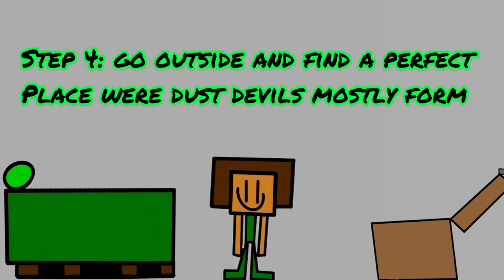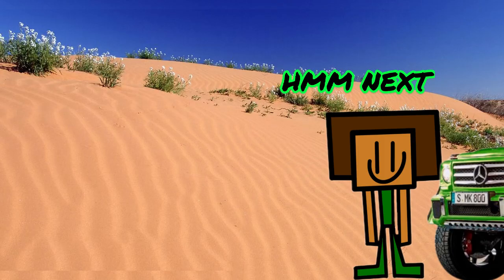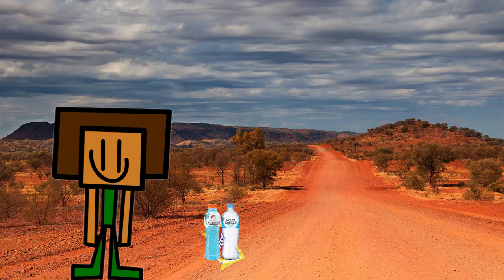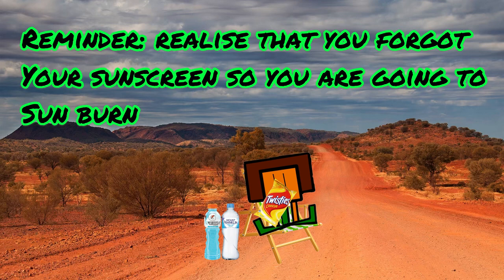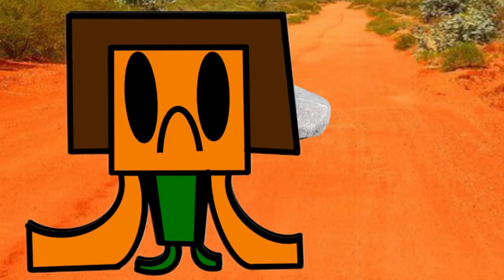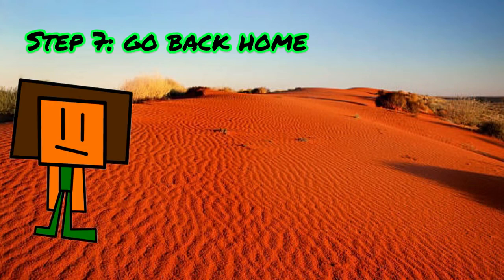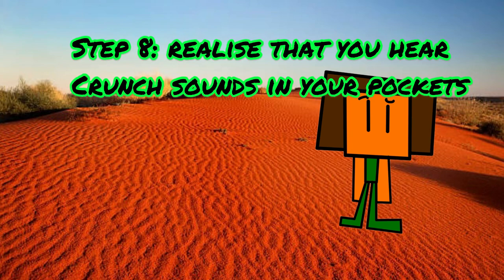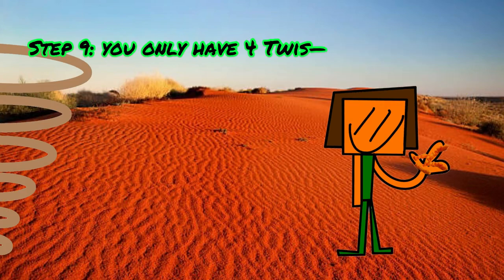EnzoCubehead: How to spot dust devils